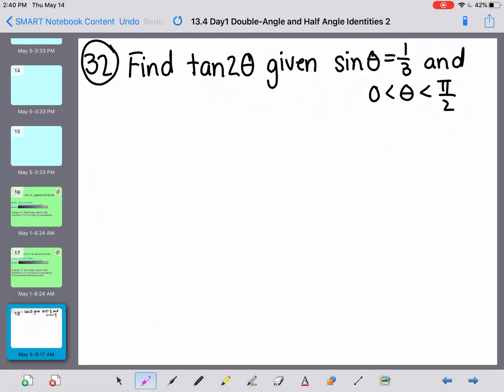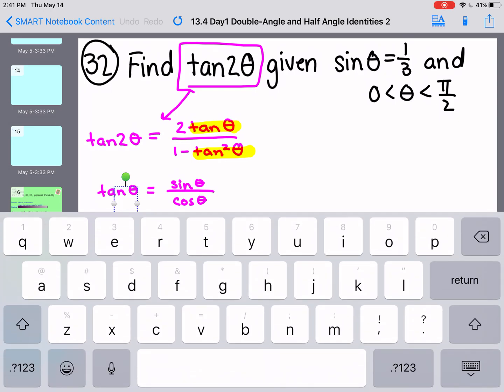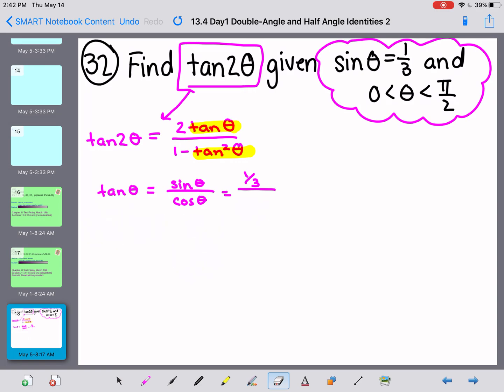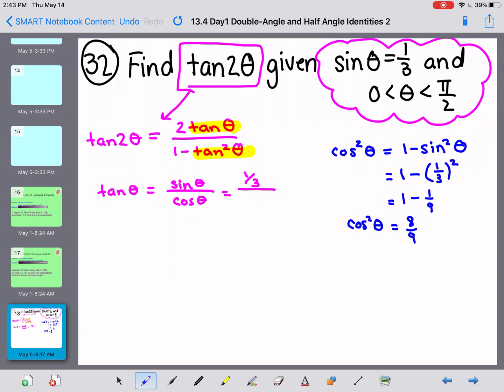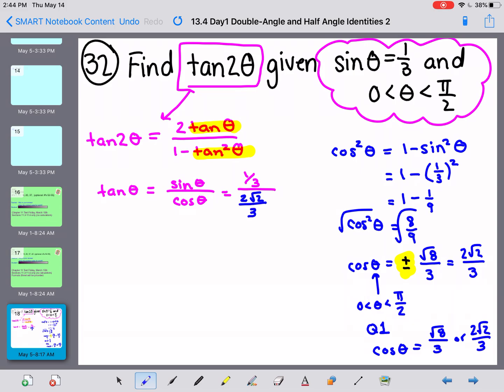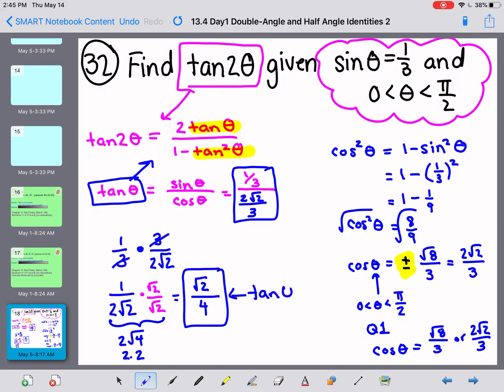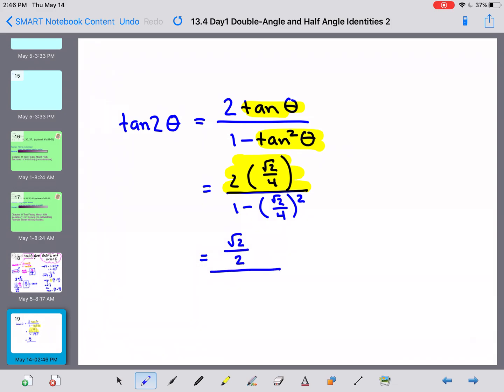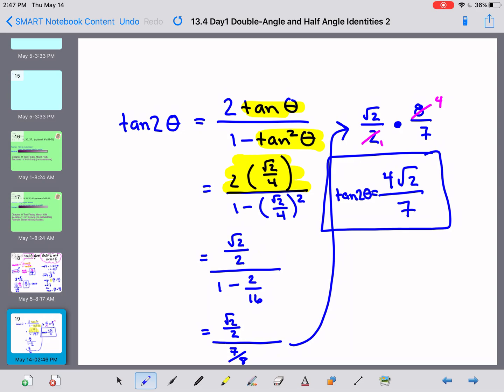13.4 #32 hw problem